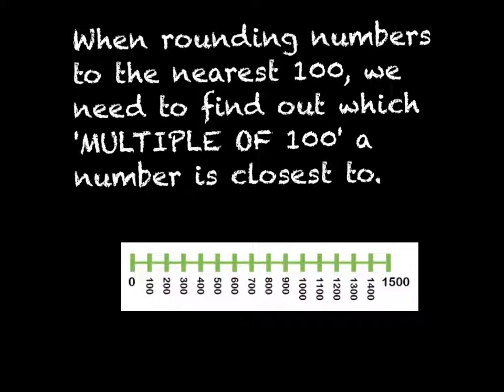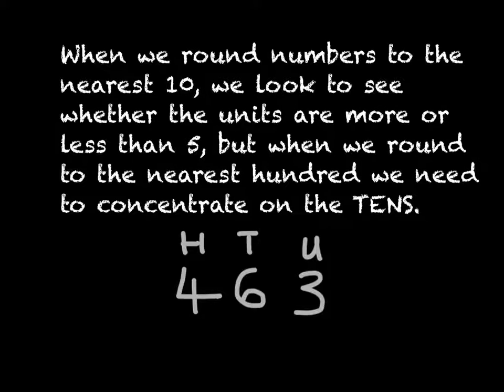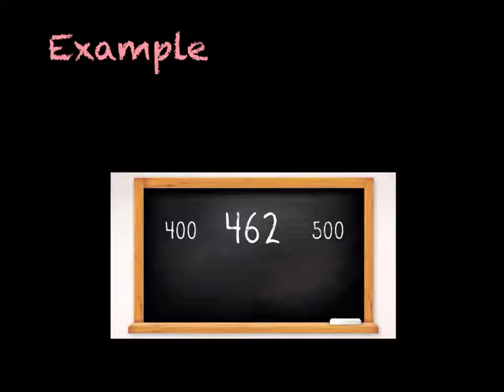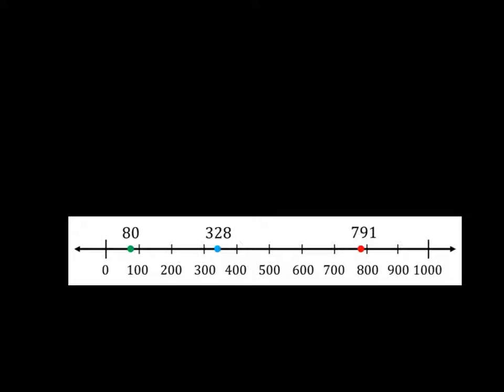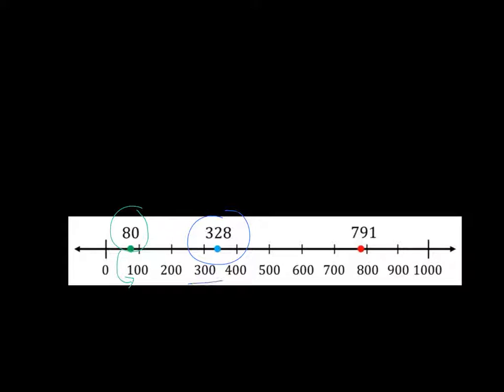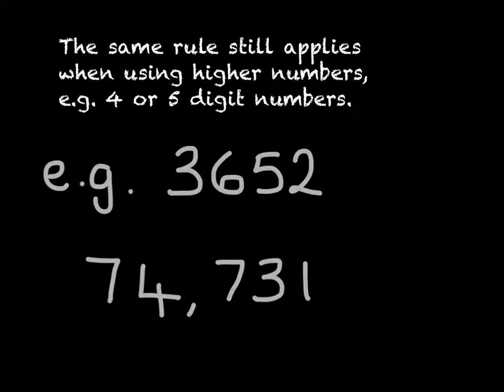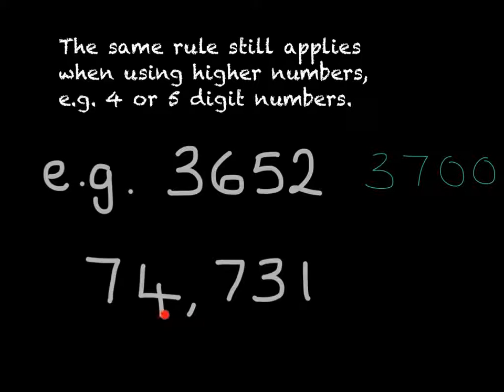KS2 Rounding numbers to the nearest 100